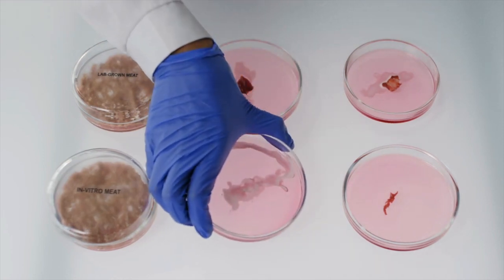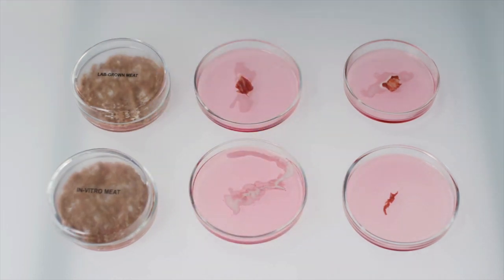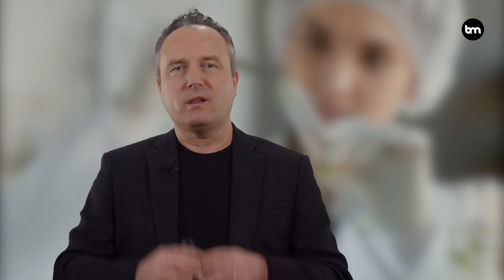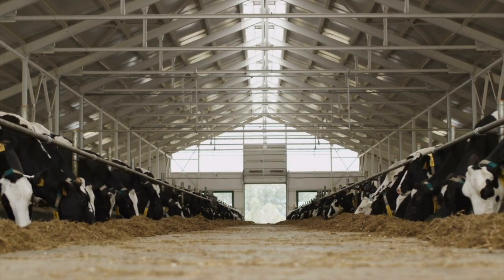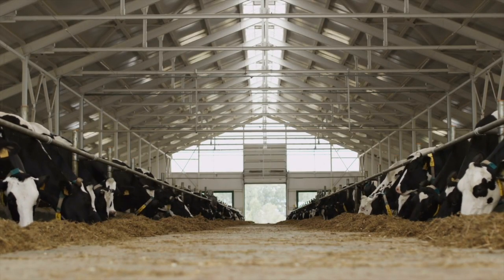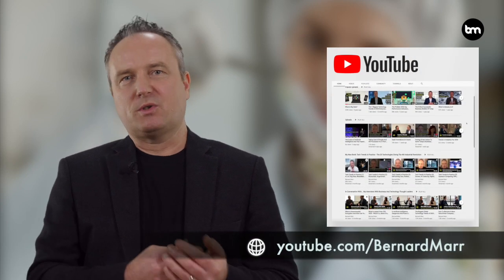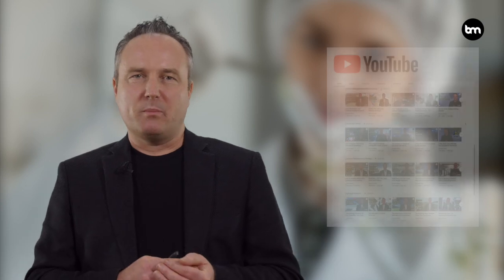The 5 Biggest BioTech Trends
Biotech is evolving rapidly and is becoming one of today’s most important technology areas.  Over the coming year, we will see many new developments and advances. Here are some of the trends that will reshape the Biotech space over the next year, including personalised medicine, agriculture biotech, artificial meat, faster pharmaceutical testing, and environmental biotech.